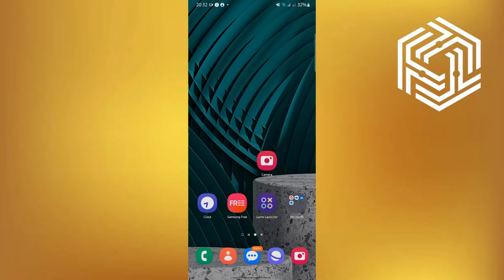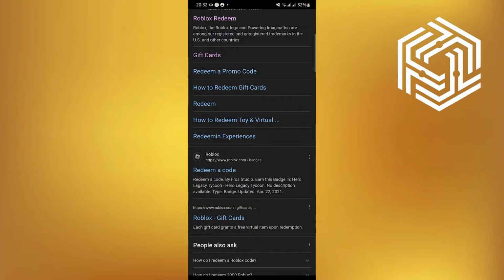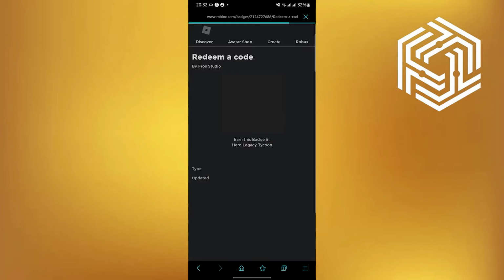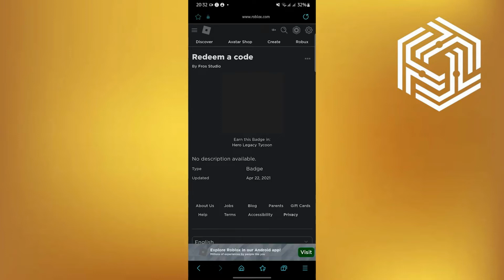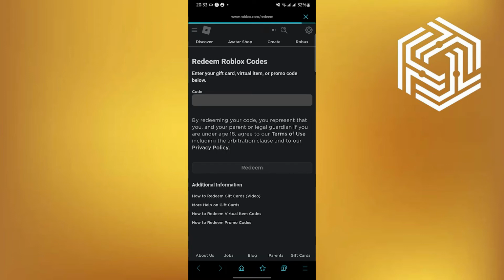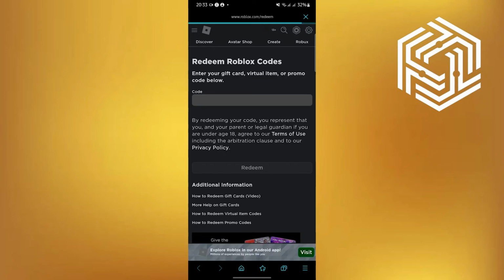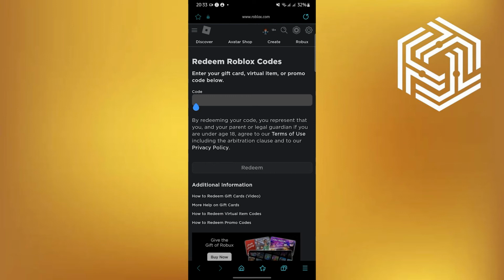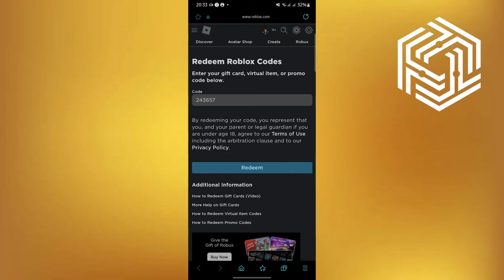How To Redeem Roblox Gift Card Codes On Mobile (Easy)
If you want to know How To Redeem Roblox Gift Card Codes On Mobile then just watch this short tutorial till the end to solve your problem.